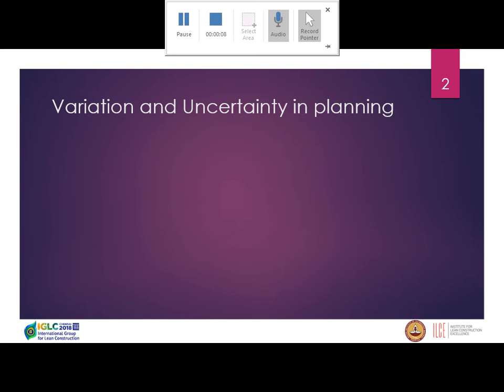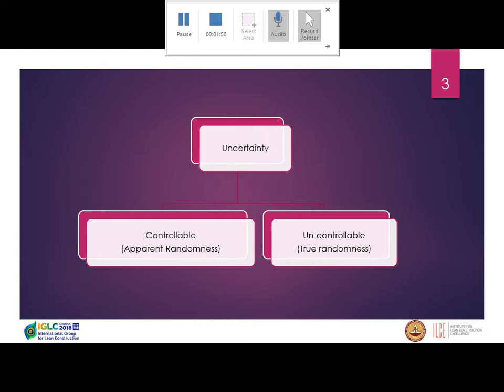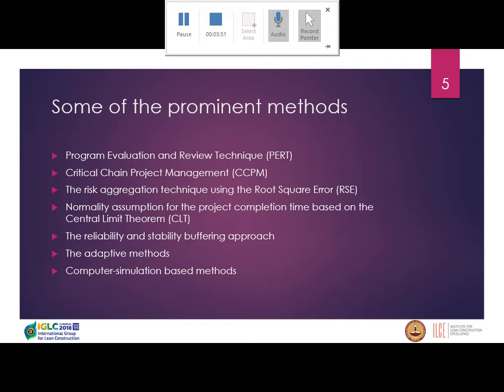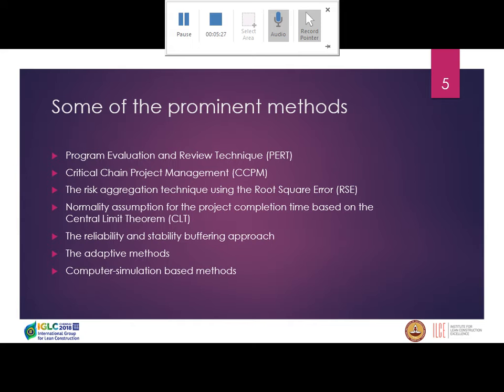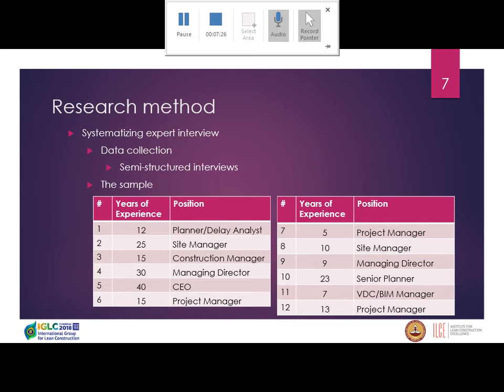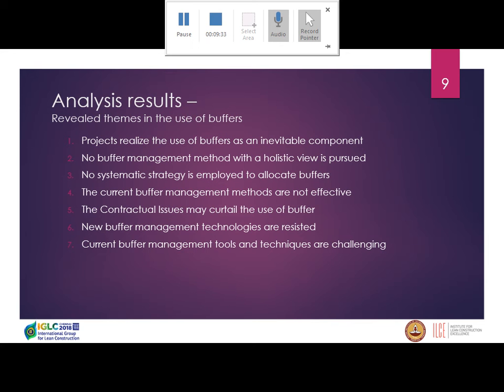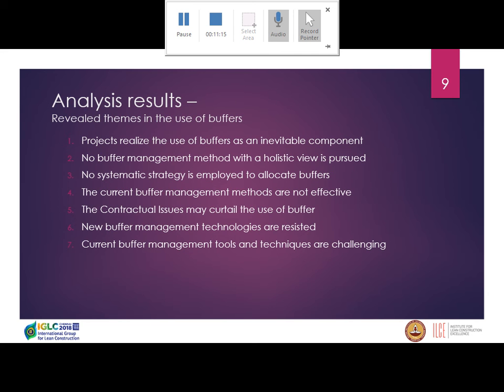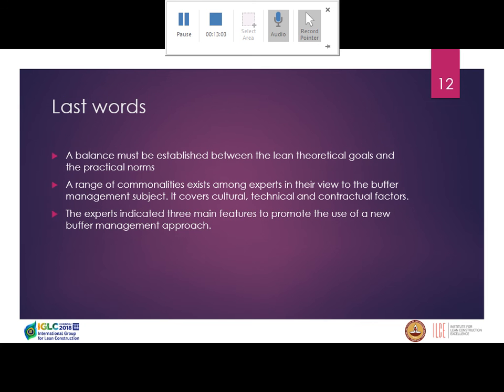IGLC2018 Paper ID - 517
Production Planning and Control